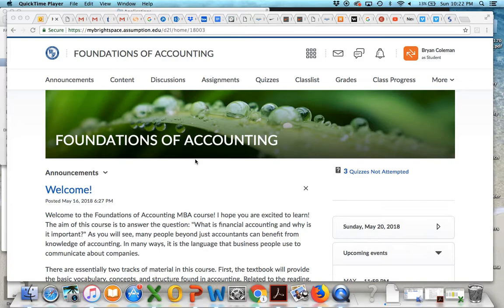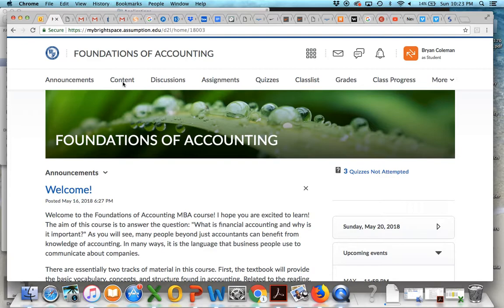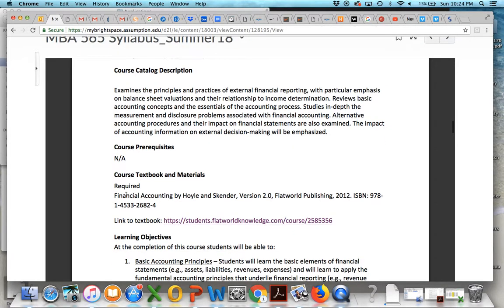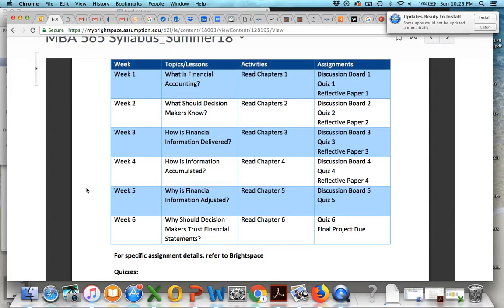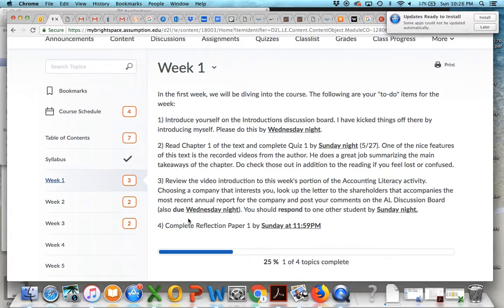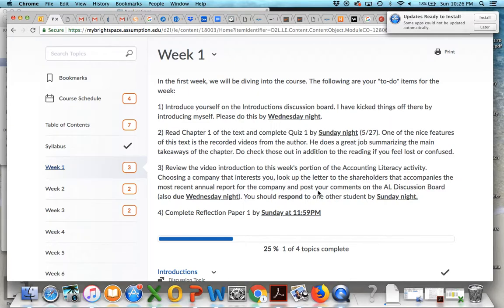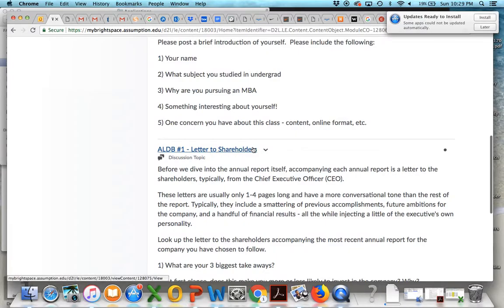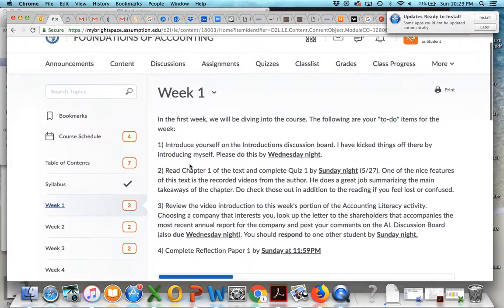MBA 565 Overview